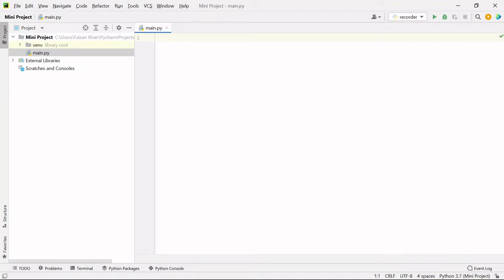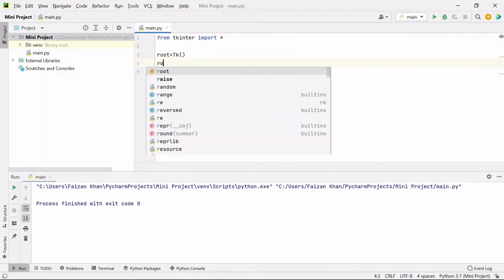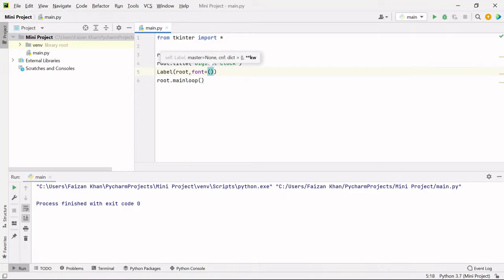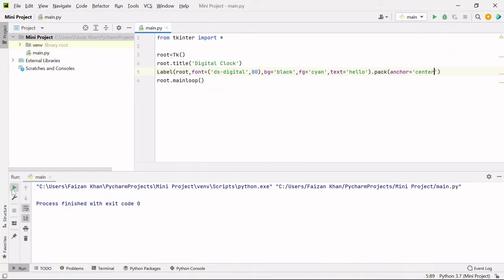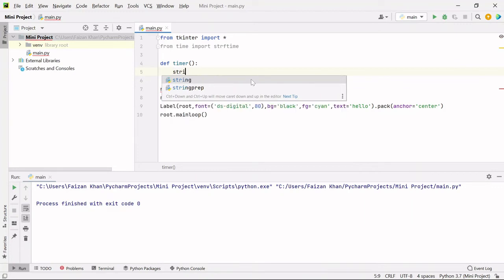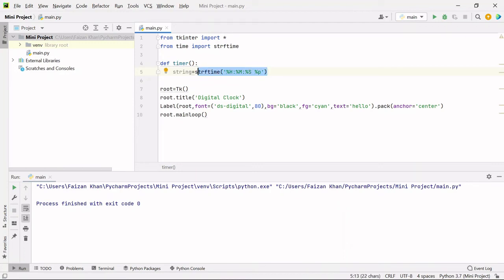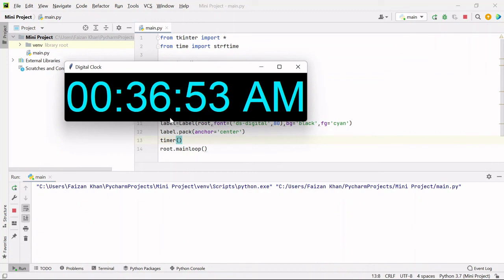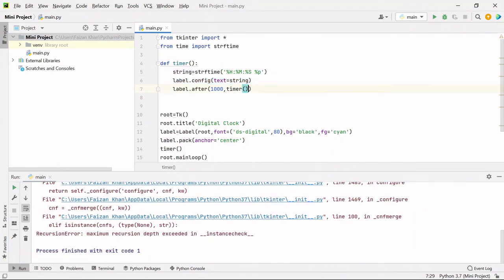Make a Digital Clock using Python | Python Project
In this video you will learn how to make a clock using python.
This is a simple project for beginners.